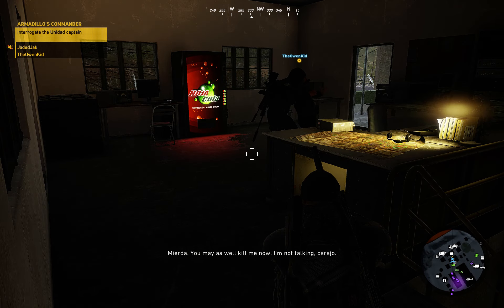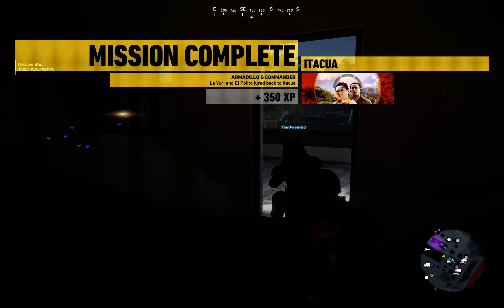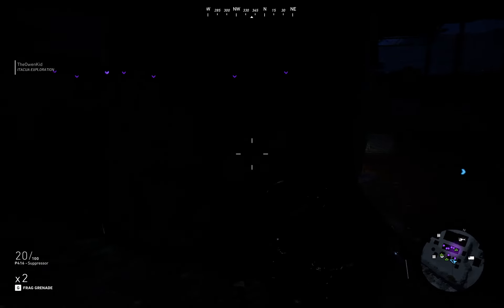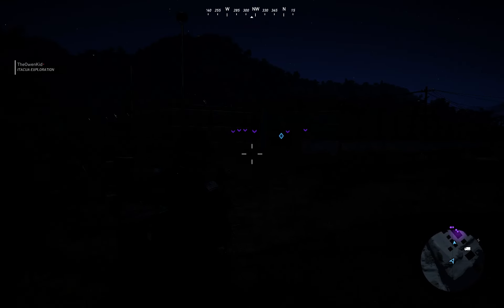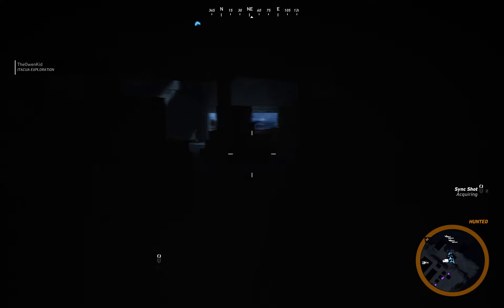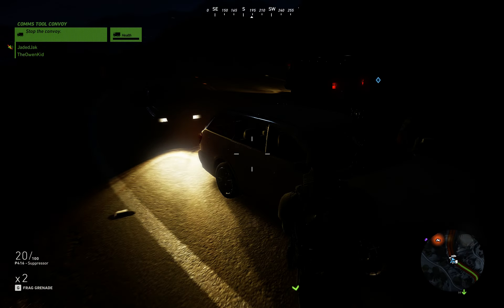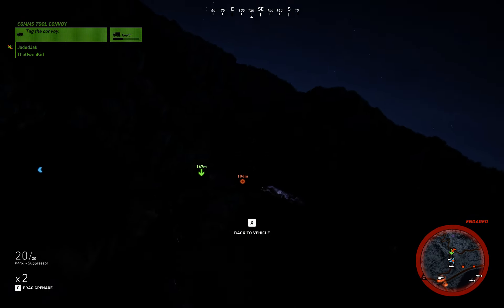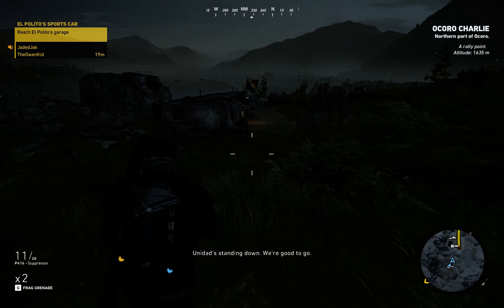Tom Clancy's Ghost Recon Wildlands 2020 03 20 20 13 47 09